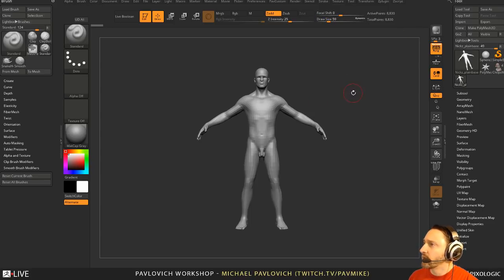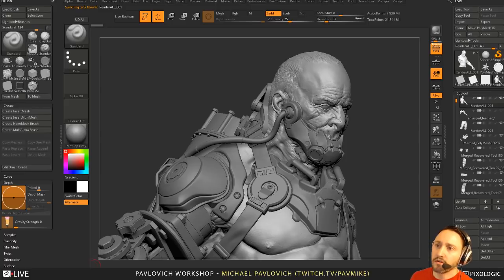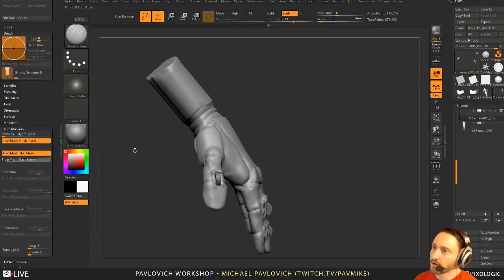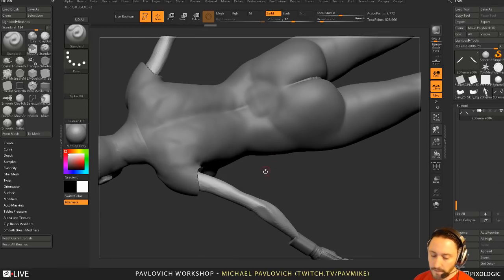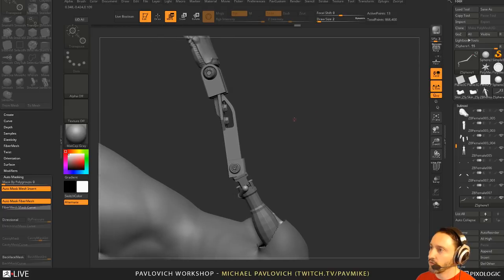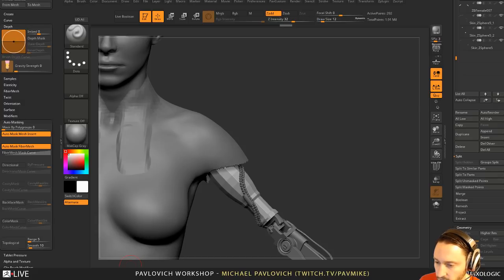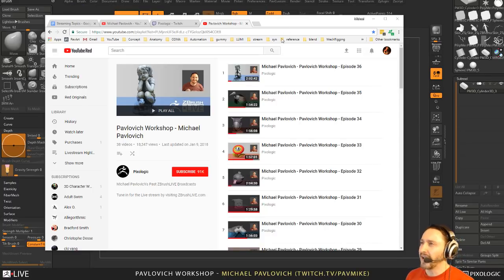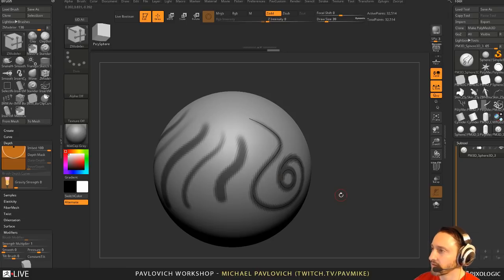Michael Pavlovich - Pavlovich Workshop - Episode 37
Mike covers ArrayMesh and NanoMesh functionality, then moves on to cybernetic concept techniques with ZSpheres to create chains.  With this, he converts them to Curve Brushes manually as well as using the Curves Helper Plugin.  Afterwards, Mike goes through this functionality for engraving techniques, as well as Live Boolean techniques.